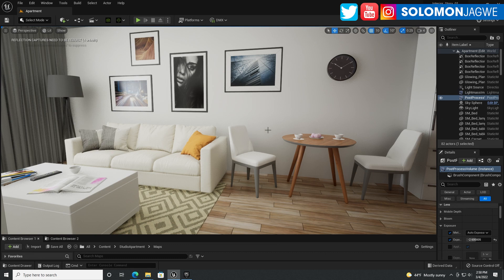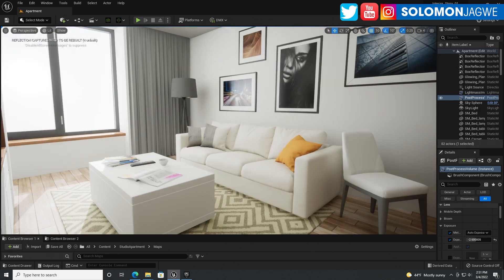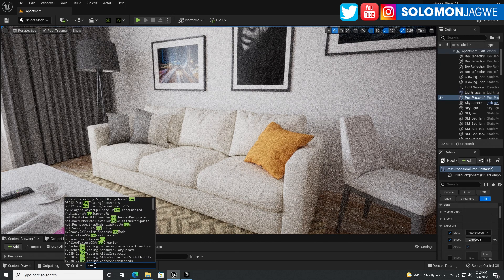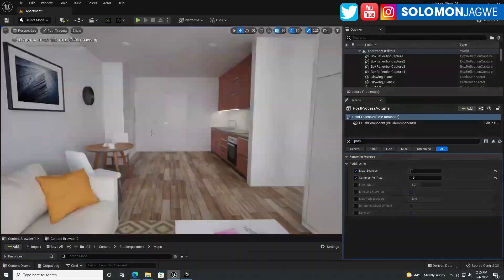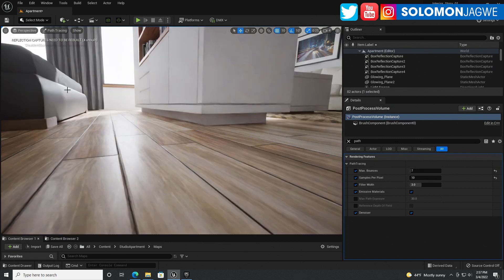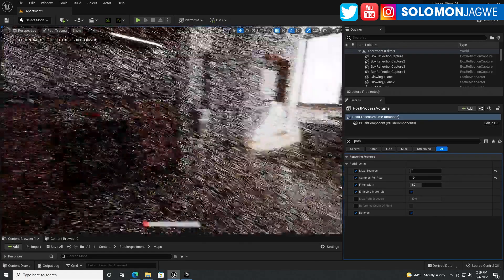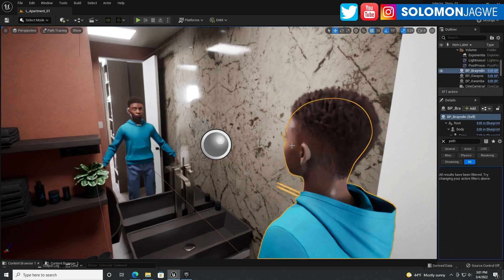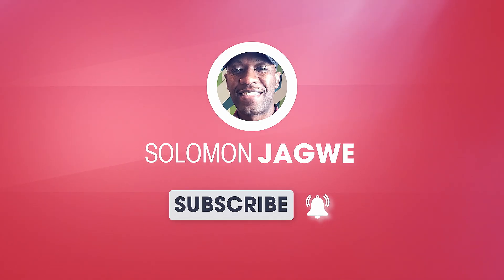RTX 3090 Testing Path Tracer in the Unreal Engine 5 Preview 1 ~ MetaHuman Reflection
Super Excited!!  In this video, I did a test, using an RTX 3090 card in my Unreal Engine Workstation from @PugetSystemsPC of the new Path Tracer update from Epic Games for the Unreal Engine 5 Preview 1 Release. It is so awesome to see the improvement in Unreal Engine 5 Preview 1. I can't wait for the day this becomes truly real-time path tracing. I will continue to test and share more results. What a day to be alive as an indie filmmaker and storyteller!!  Configure Your Unreal Engine Machine at this

From the Epic Announcement: Unreal Engine 5 empowers artists to achieve unprecedented levels of detail and interactivity, and brings these capabilities within practical reach of teams of all sizes through highly productive tools and content libraries.